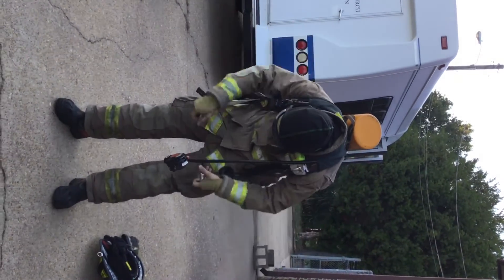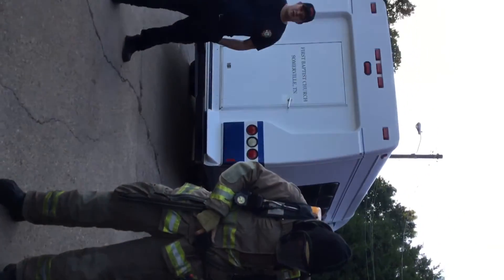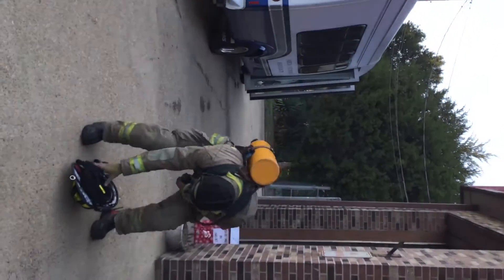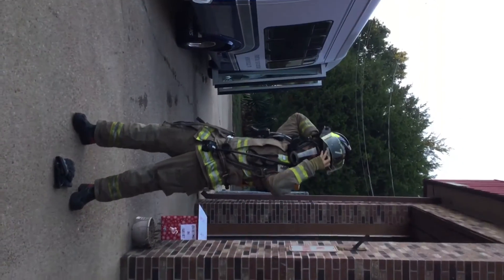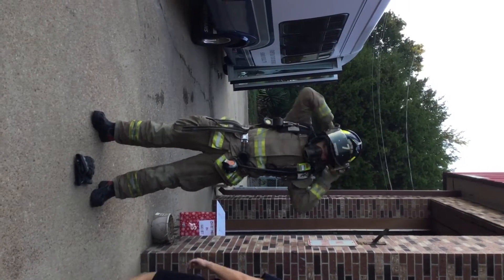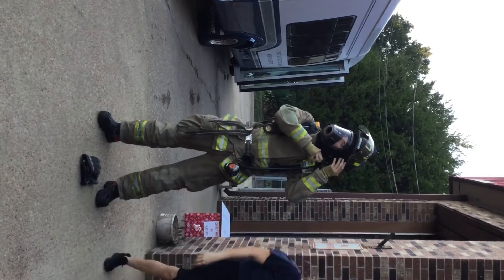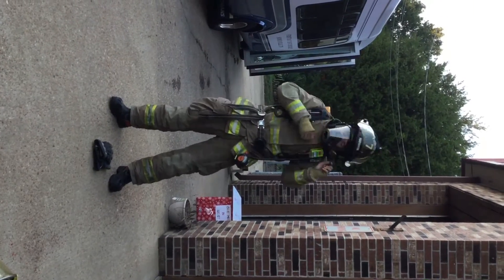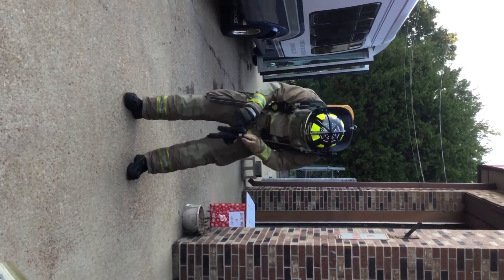Missions Friends Visit Mason Firehouse to Deliver Christmas in August Gifts for Chaplain Styer